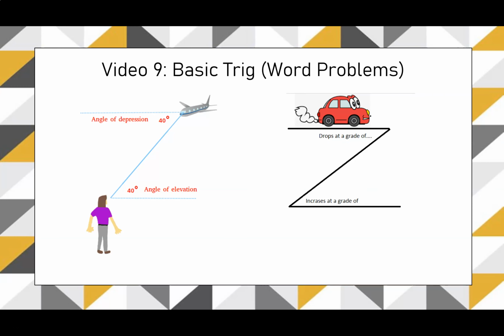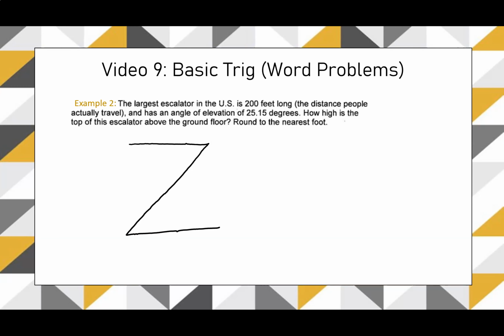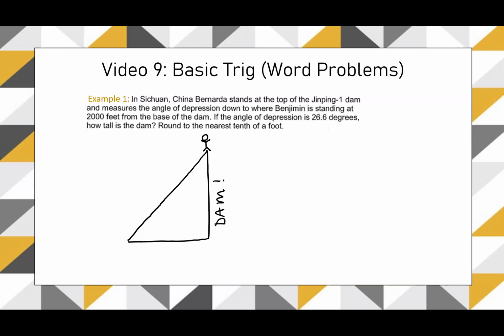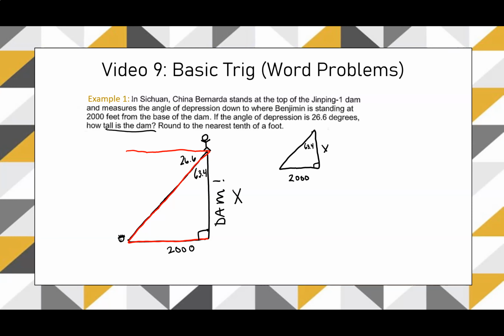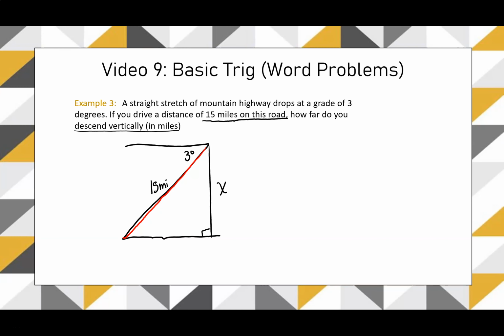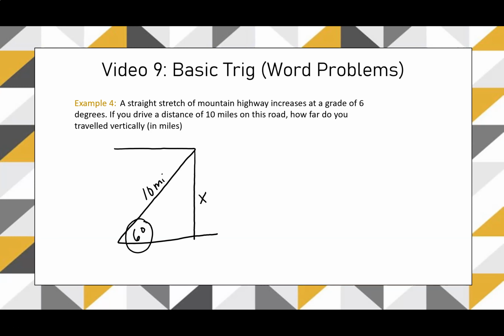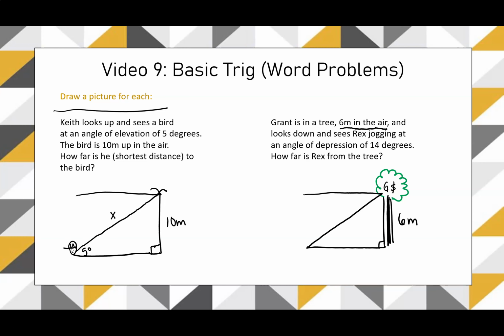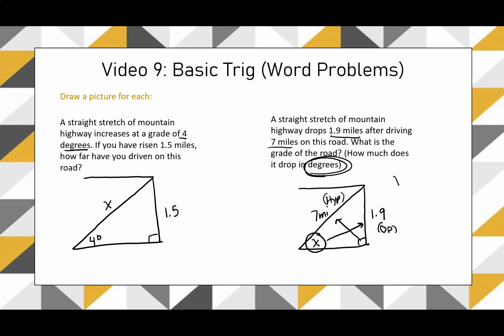CWU Math 154 Video 9